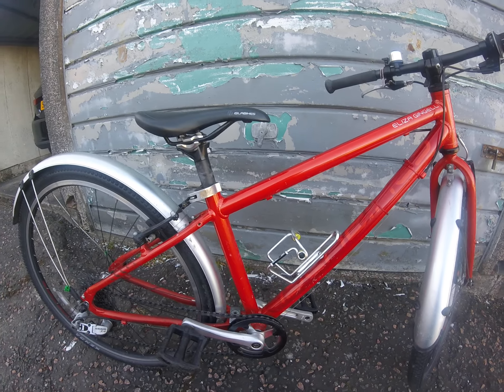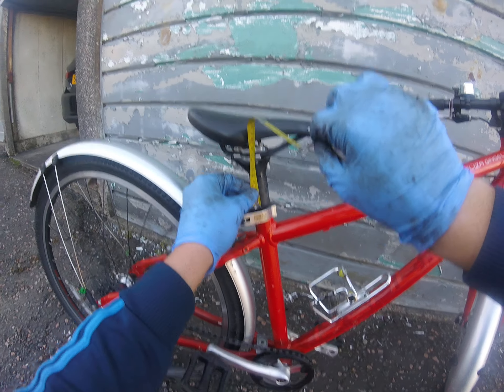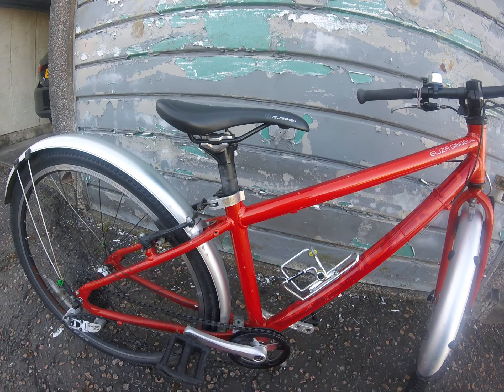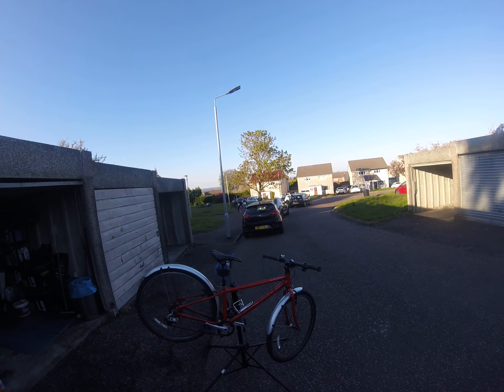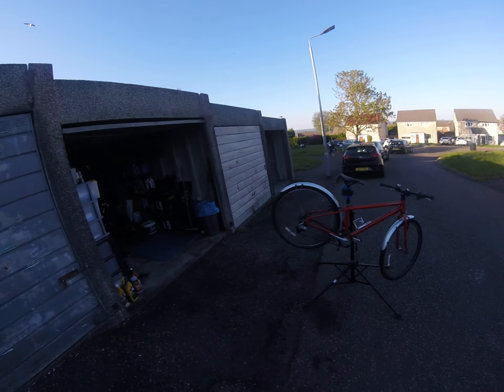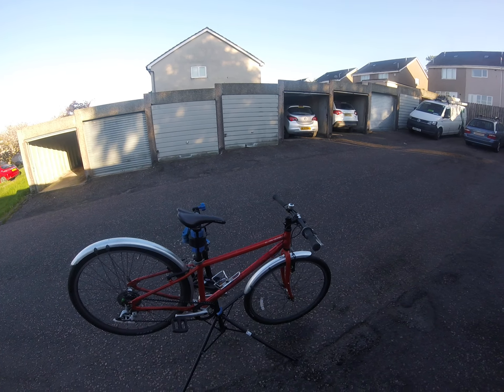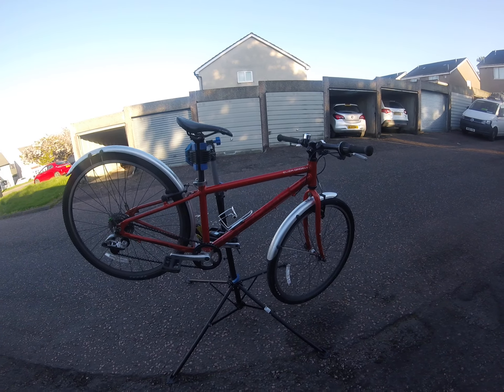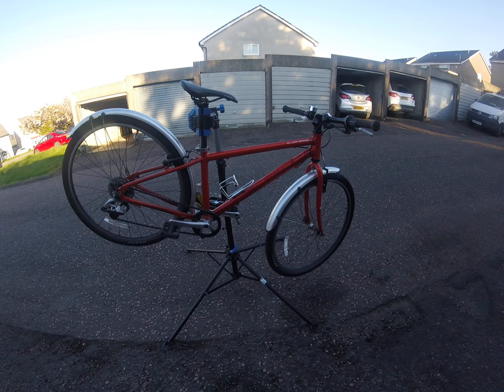GOPR0533 islabike beinn 26 in aldi bike workstand